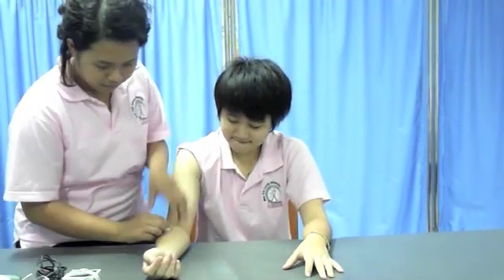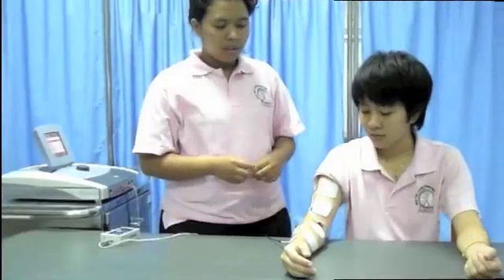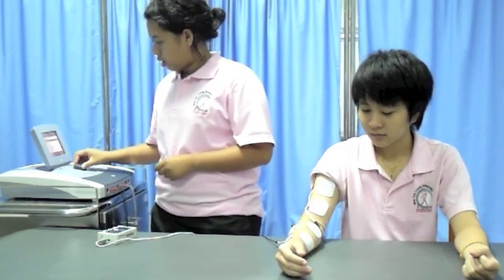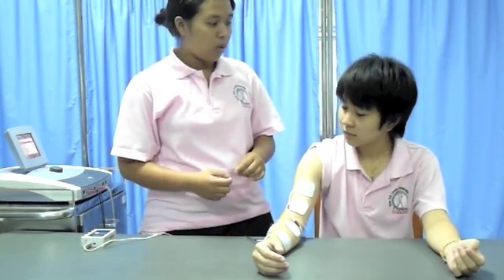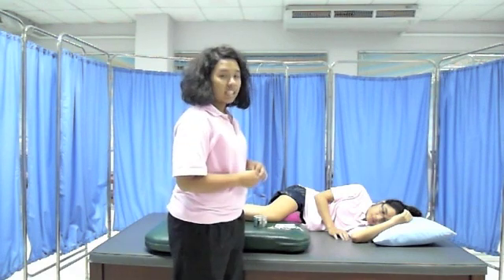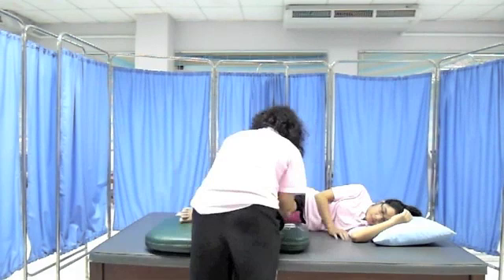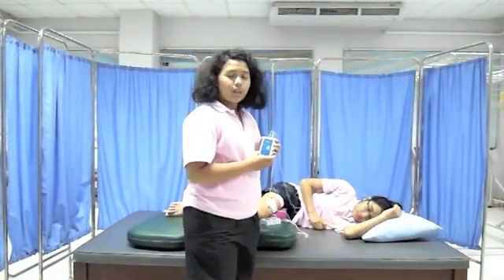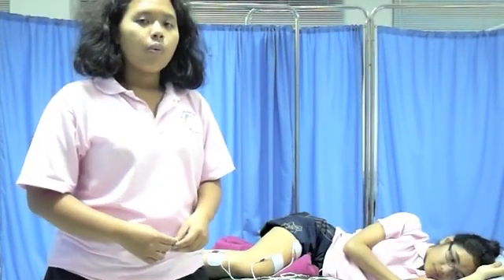Functional electrical stimulation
Stimulate upper and lower extremities

Physical Therapy, Mae Fah Luang University